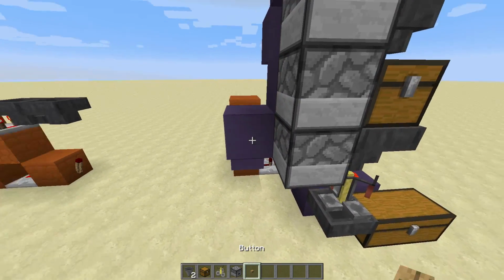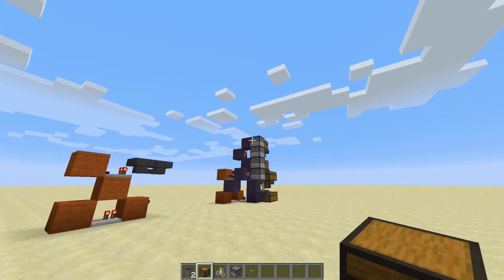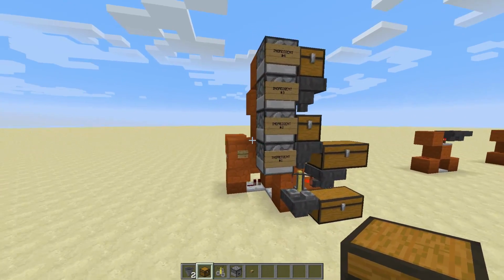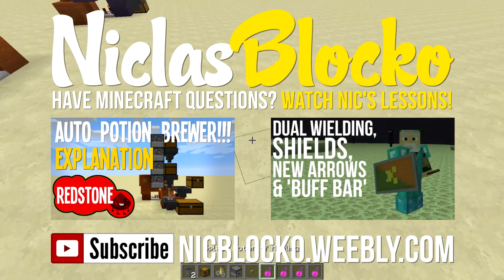Automatic Potion Brewery - Minecraft Tutorial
Here's the tutorial for the automatic brewing system! :) | Thanks for liking!

Have any suggestions, criticism or questions? Please don't hesitate and post a comment! Much love, Nic. :)